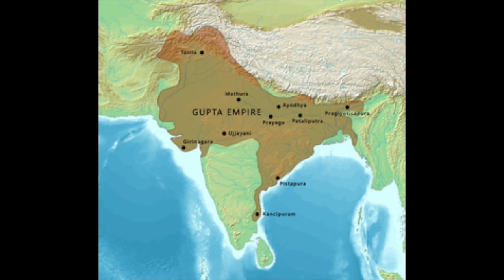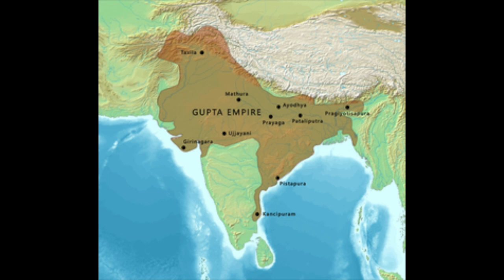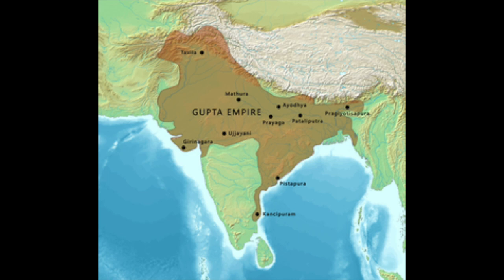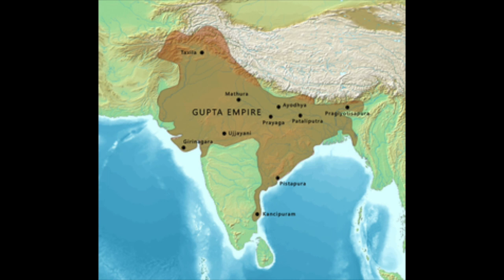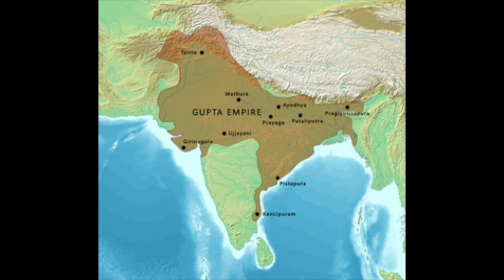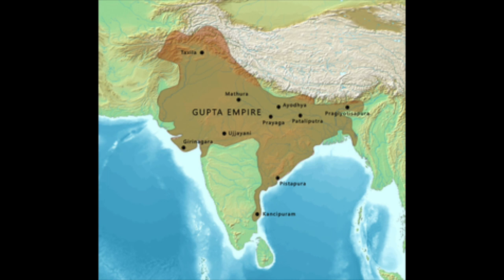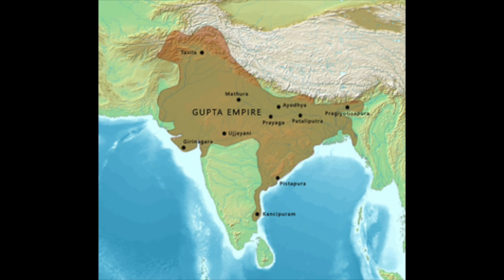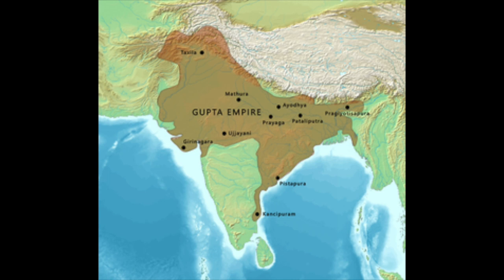Gupta Dynasty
India is one of the world’s oldest civilizations, being the birthplace of four of the world’s major religions and the site of countless mathematical and scientific advancements. Like all civilizations, it has its ups and downs, but today I’m going to tell you about the Gupta Dynasty, which many, including myself, describe as the “Golden Age of India”.

0:00-0:12 – Intro
0:13-0:37 – Overview
0:38-1:11 – The Founding of the Gupta Dynasty
1:12-1:26 – Chandragupta I
1:27-2:23 - Samudragupta
2:24-2:49 – Chandragupta II
2:50-3:39 – Kumaragupta I & Nalanda University
3:40-3:56 – Fall of the Gupta Dynasty
3:57-4:50 – Achievements of the Gupta Dynasty
4:51- – Outro